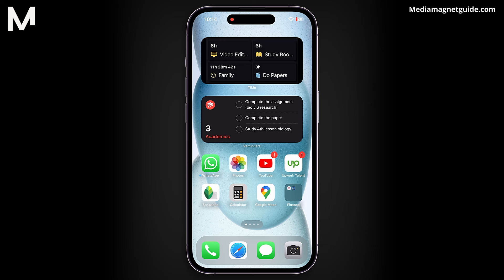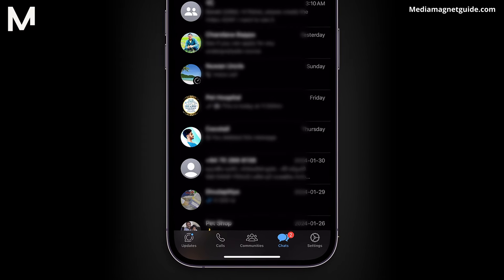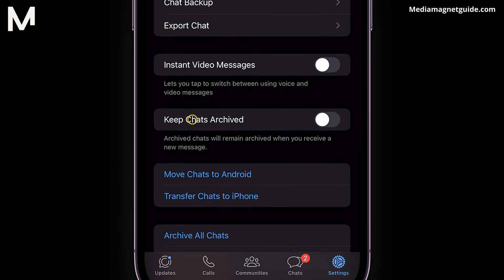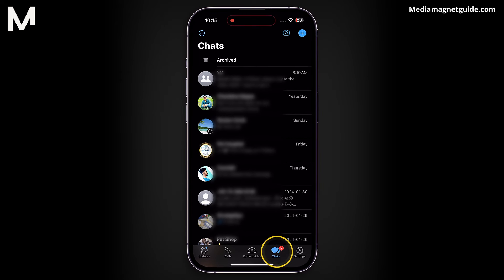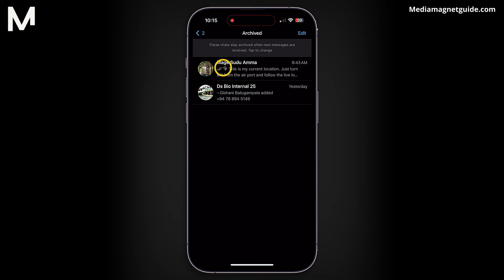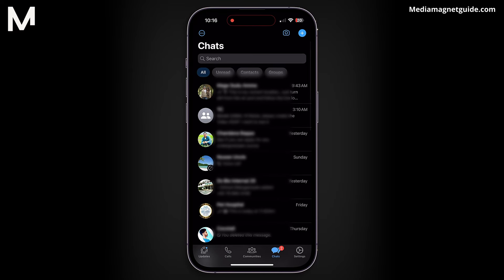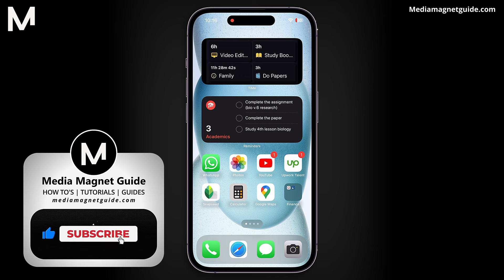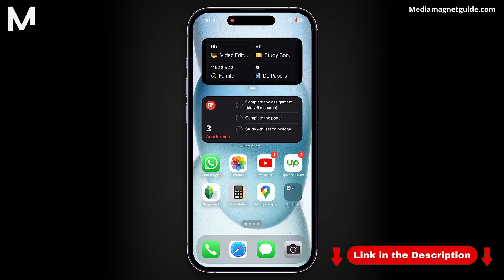How to Unhide Chats On WhatsApp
Learn how to unhide hidden chats on WhatsApp and regain access to important conversations with these simple steps.

WhatsApp is a versatile and user-friendly messaging app that connects you with friends and family around the world. It's the go-to platform for seamless communication.